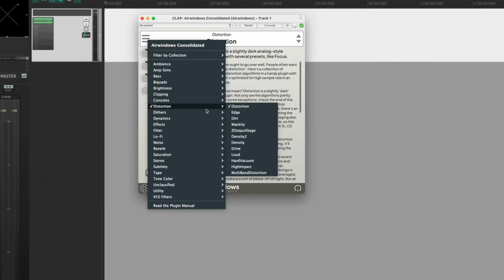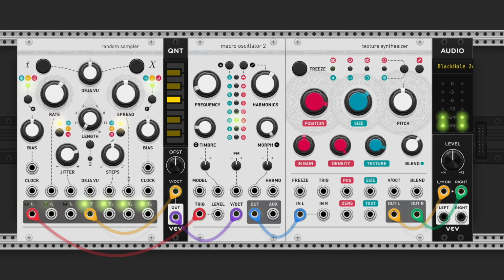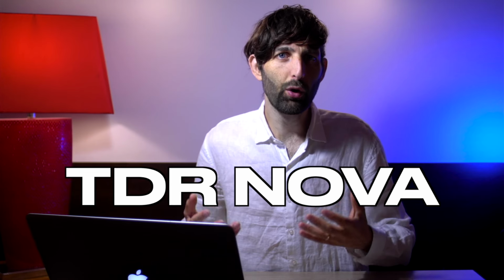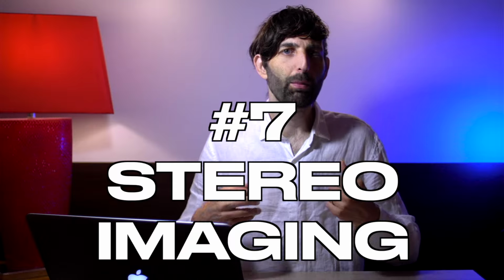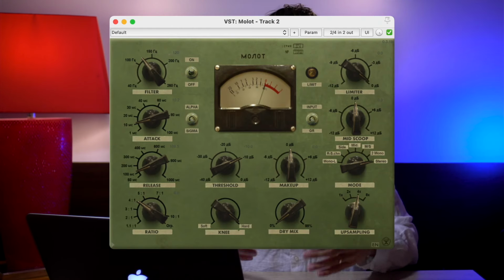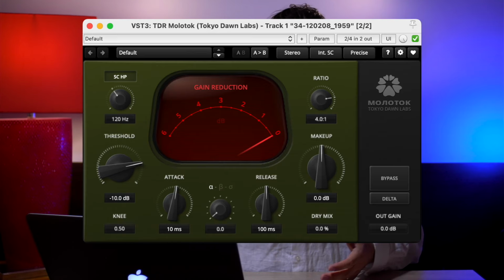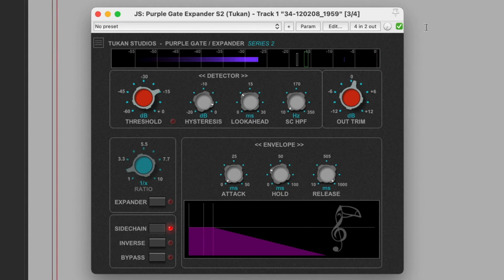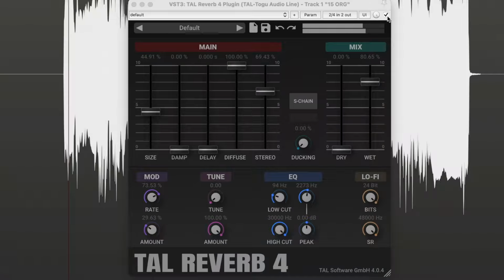Free plugins: Do you know all these?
VIDEO DESCRIPTION

There are many free plugins but most are not game changers. I discuss some free plugins which are so good, they may even be better than some of the best competing paid plugins.